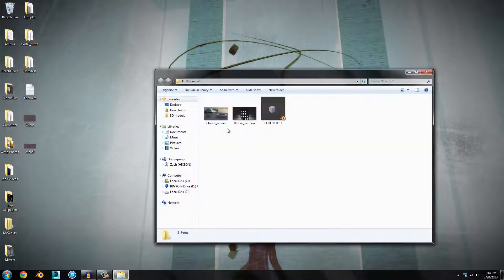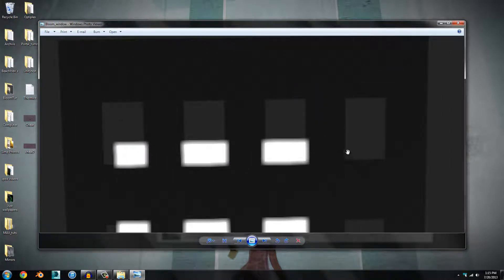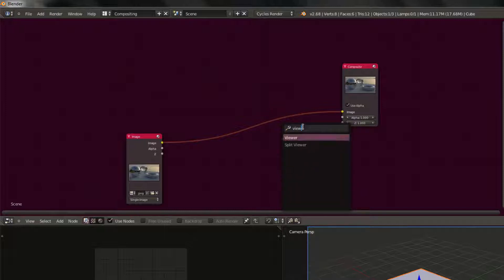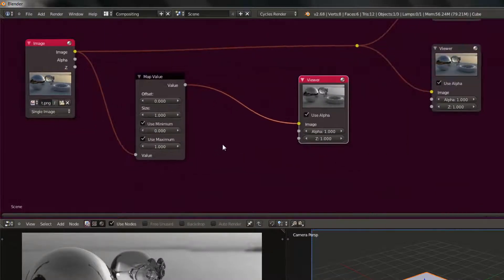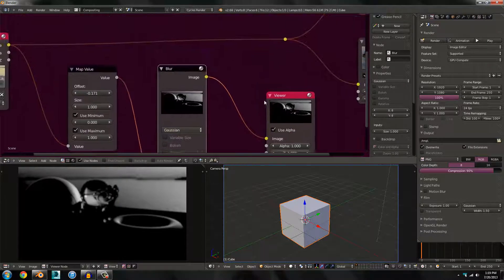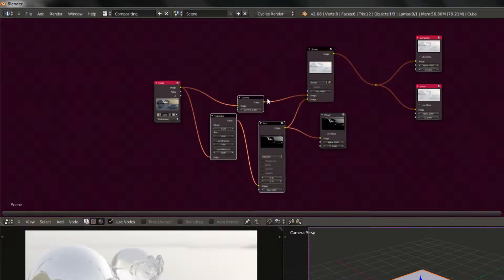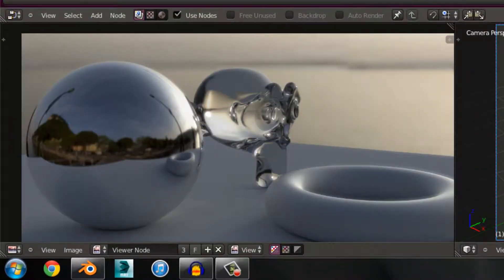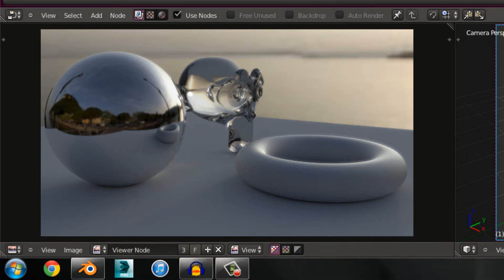Blender bloom tutorial (outdated)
This is a simple way to get a bloom effect in blender compositor. I now figured out a better way to do this, and the tutorial will go up next week and replace this one)

Wallpapers: